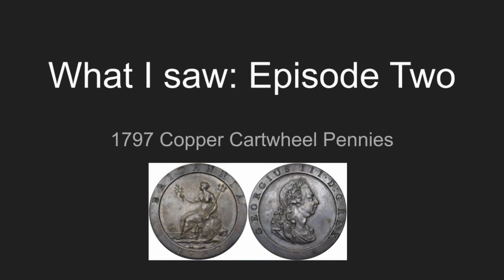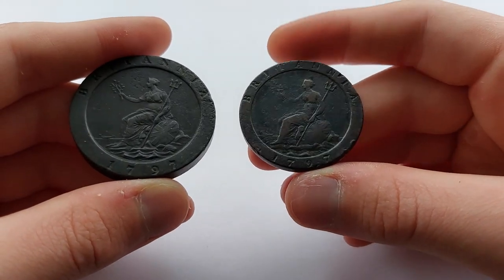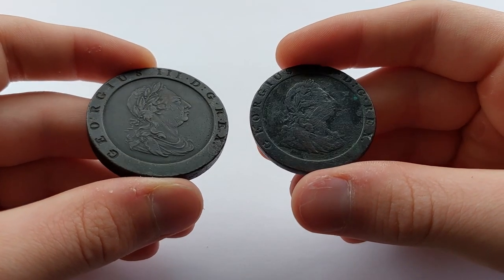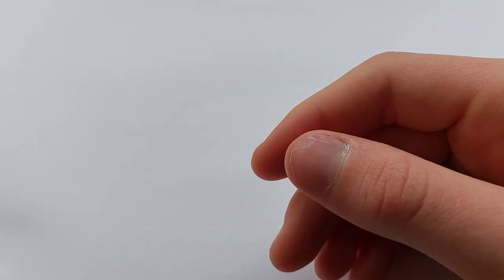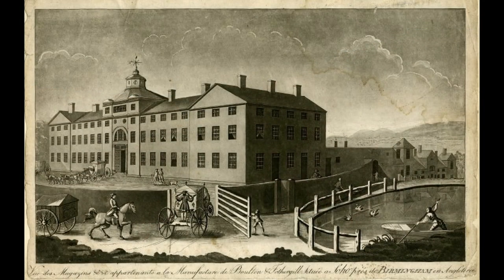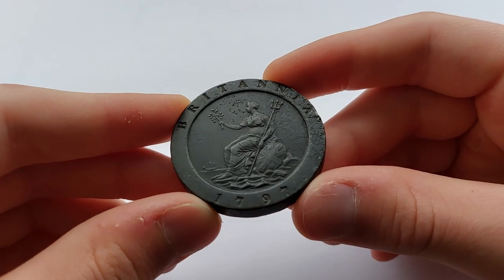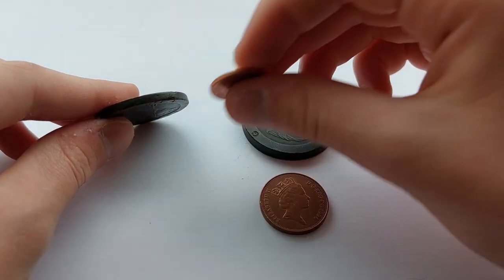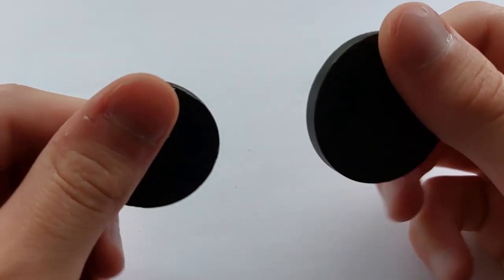1797 Cartwheel the LARGEST Circulated British Coin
George III 1797 Cartwheel Penny
Hello everyone and welcome back to The Coin Realm. In today’s episode we will be discussing perhaps one of Britain's most recognisable coins. The 1797 one penny and two pence.
The coins were issued as part of an attempt to restore confidence in British currency after years of coin shortages. Therefore the intrinsic value of the metal, on top of the cost of production, had to be made equal to the nominal value of the coin. To match the value, the coins had to be made with a higher copper metal content making these coins significantly and infamously much heavier and larger than other circulating coinage struck before or since.

Thank you for joining me today to learn about these amazing coins.

Cartwheel Penny

If you wish to read more on the 1797 Cartwheel Pennies this is a good website, full of information

A big thanks to The Hammered Corner who gave me a shoutout on his channel's community post!

The Coin Realm